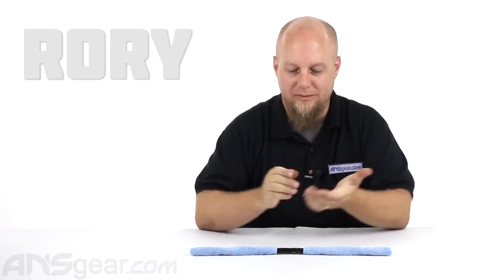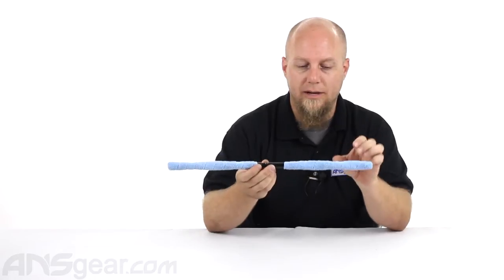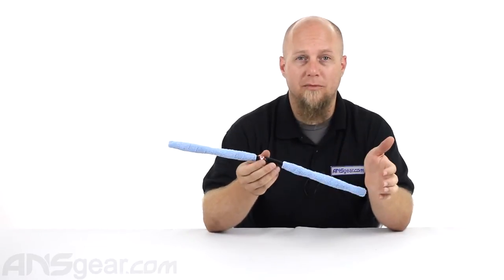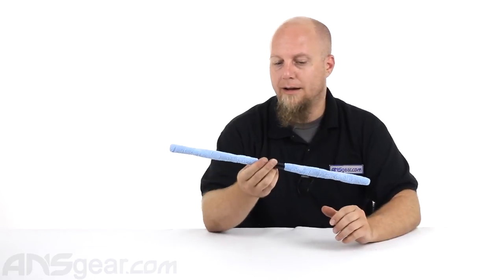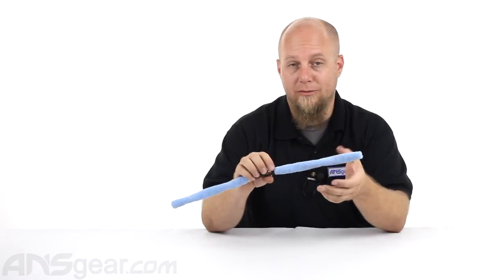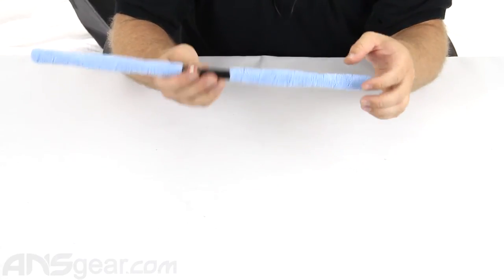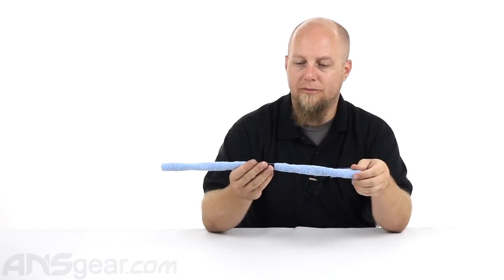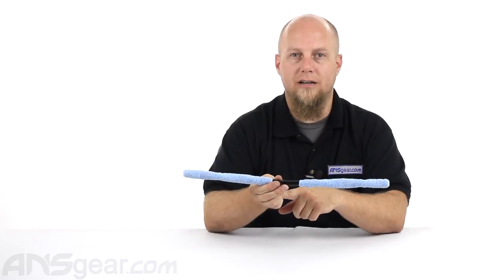Custom Products Advantage Spiral Micro Fiber Barrel Swab - Review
To get one of these Custom Products Advantage Spiral Micro Fiber Barrel Swabs